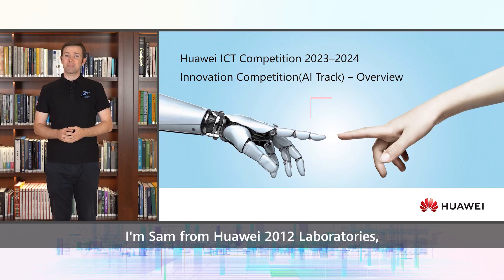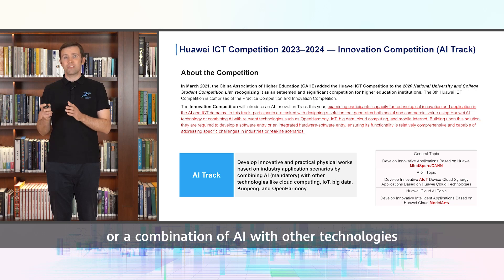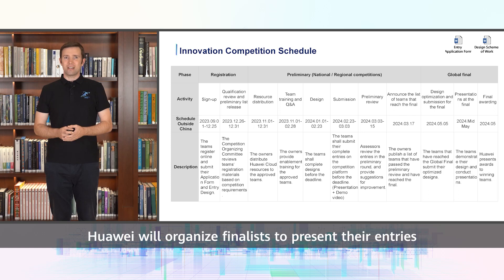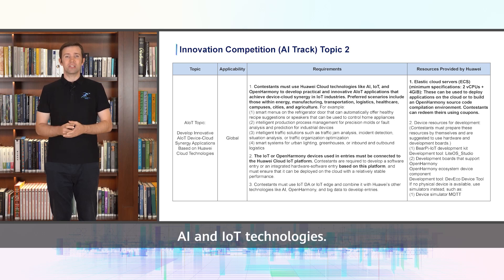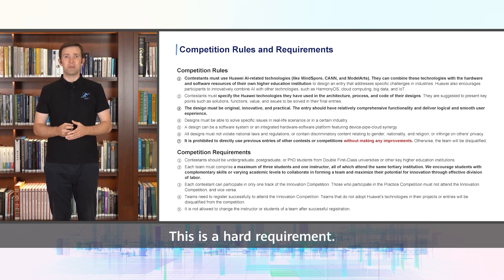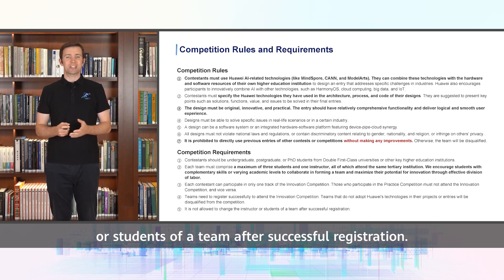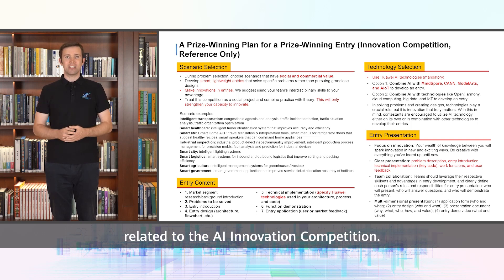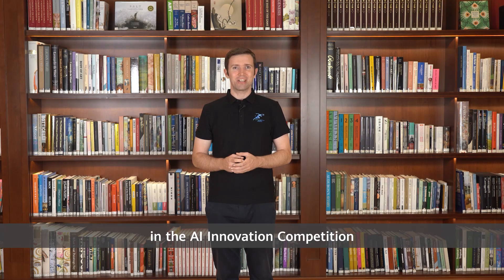Huawei ICT Competition 2023-2024 Open for Registration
In this video, Sam from Huawei ICTAcademy will take you through the topics, evaluation criteria, and learning resources of this year's Huawei ICT Competition!

The 8th Huawei ICTCompetition is now welcoming college and university students (undergraduate, graduate, and doctoral) from all regions around the world! Join now and experience the wonder of innovative technologies and the thrill of self-improvement.

This year's competition features the all-new AI Track, which aims to promote AI innovation and application among university talents as well as discover AI innovation talents by testing your comprehensive application and innovation capabilities in AI and ICT technologies. Teams can design an AI solution by using Huawei AI technologies, or AI technologies together with HarmonyOS, IoT, Big Data, cloud computing, and mobile Internet technologies!